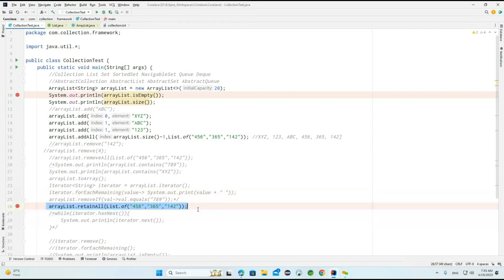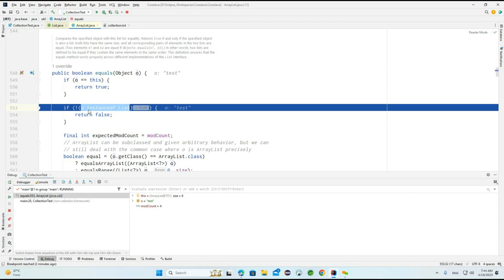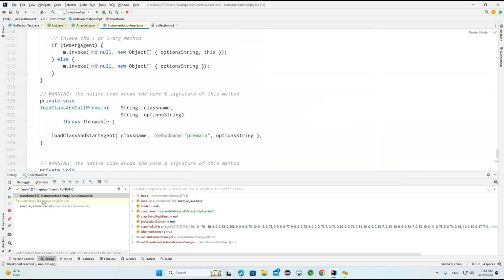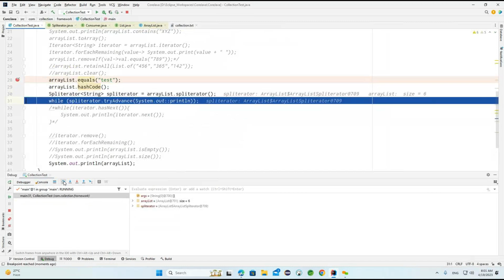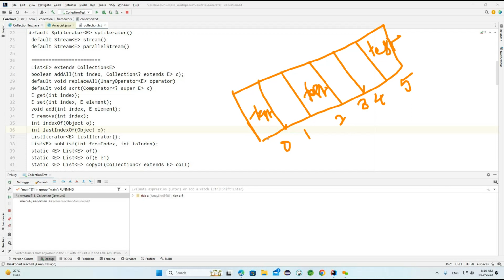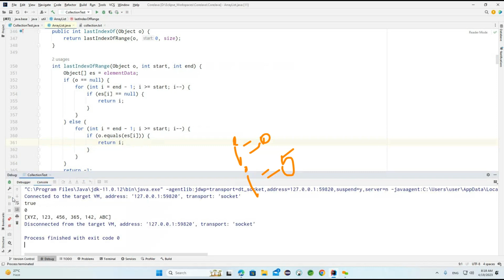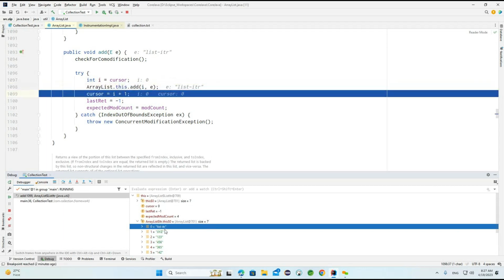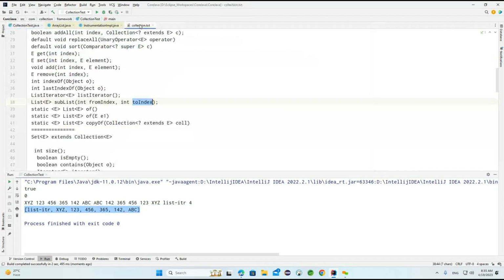Collection Framework Part -6